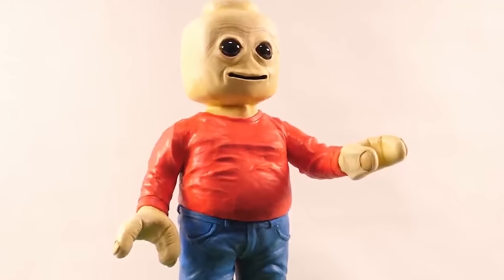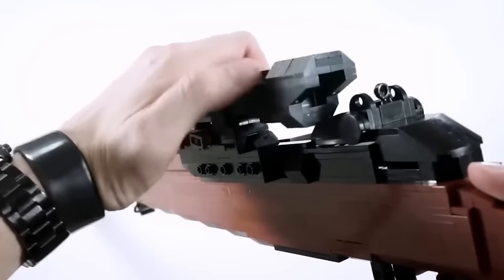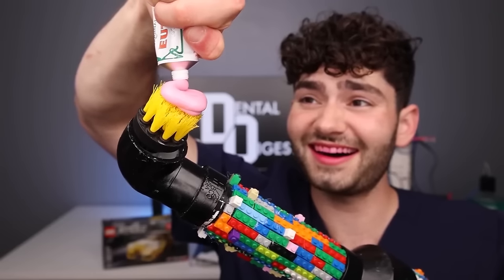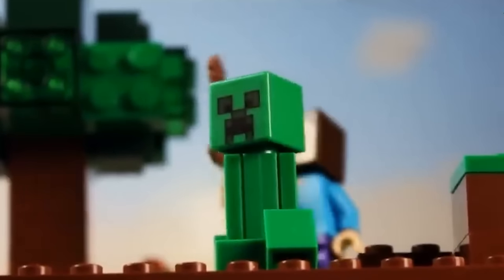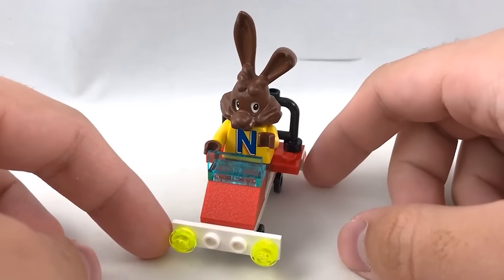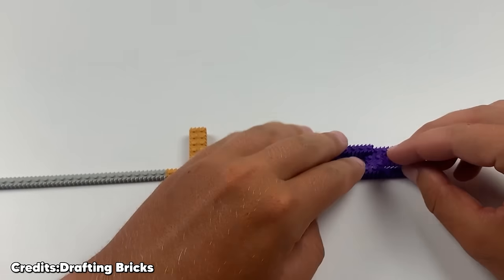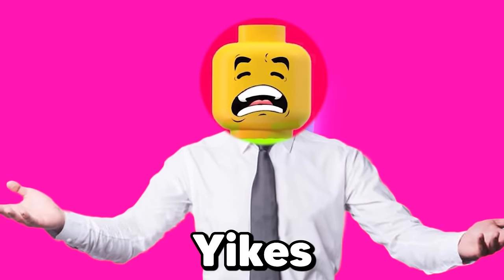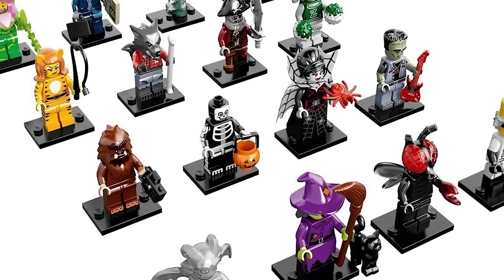101 BANNED LEGO Items..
101 BANNED LEGO Items..